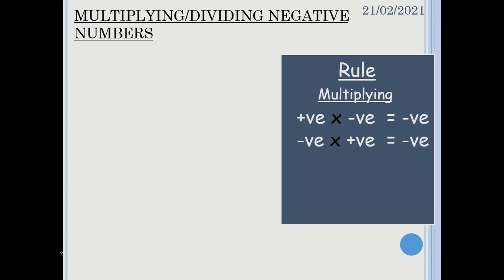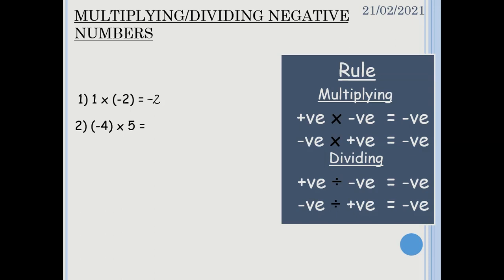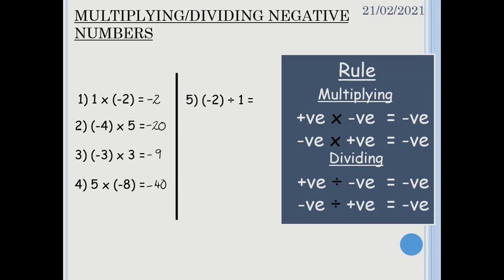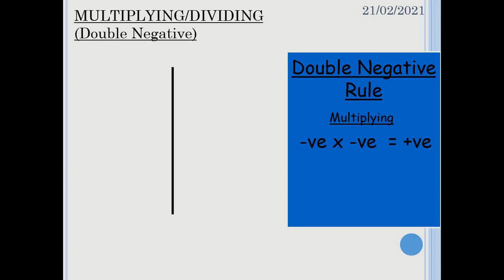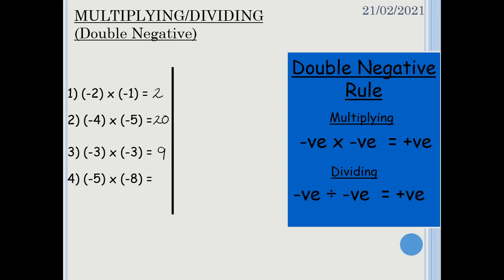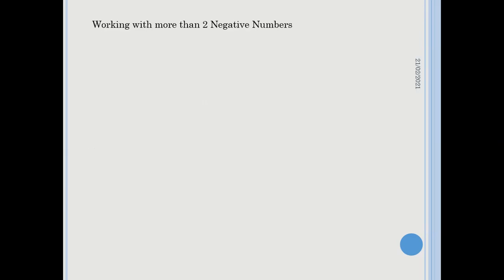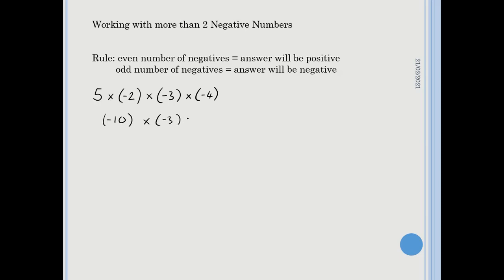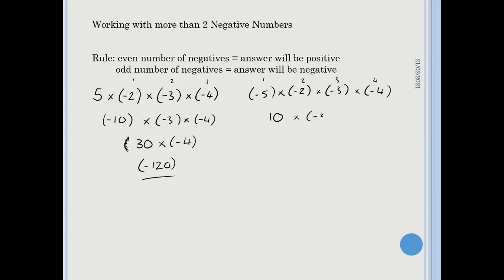Multiplying and Dividing Negative Numbers